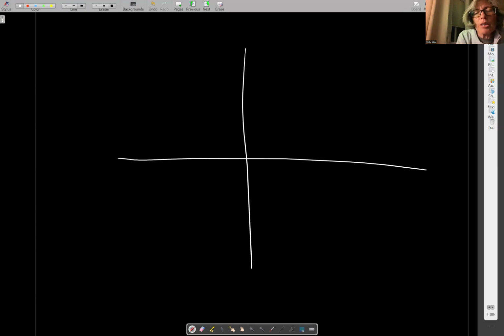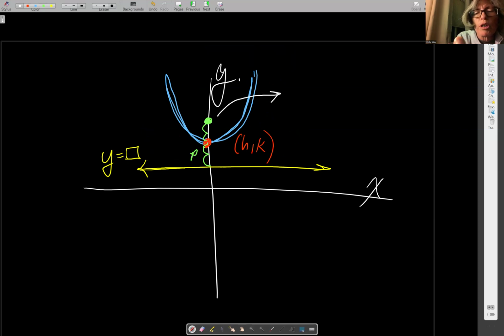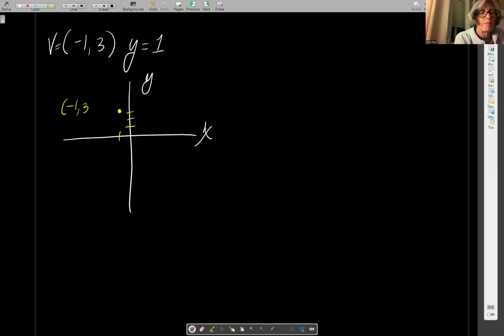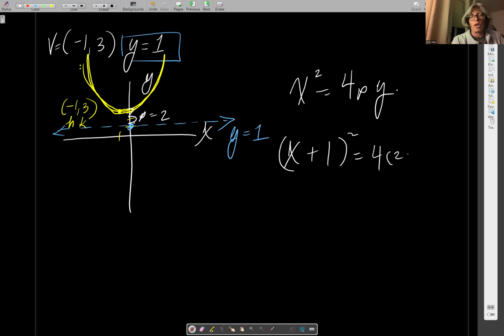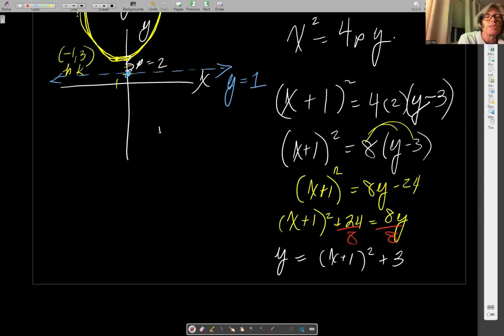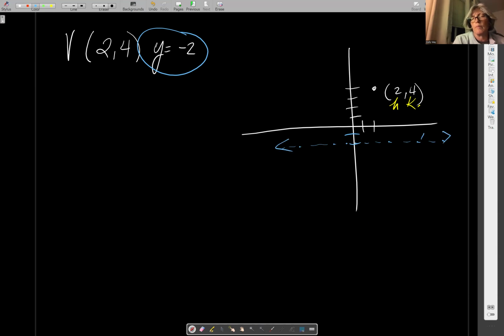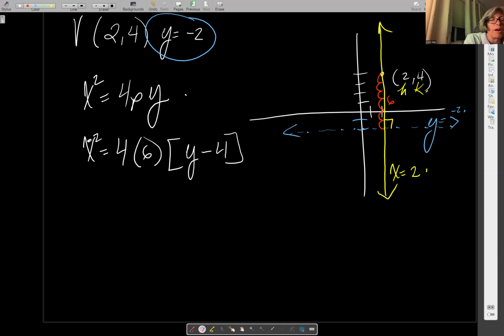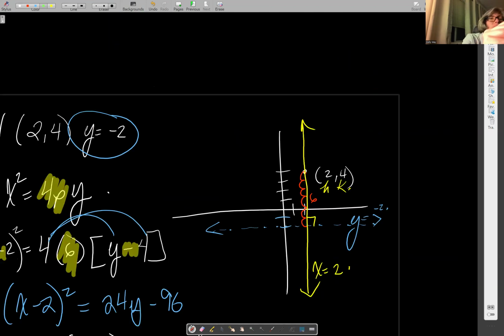Directrix and vertex parabola